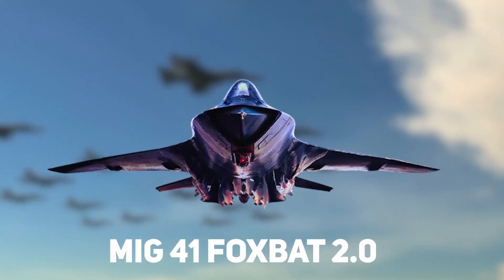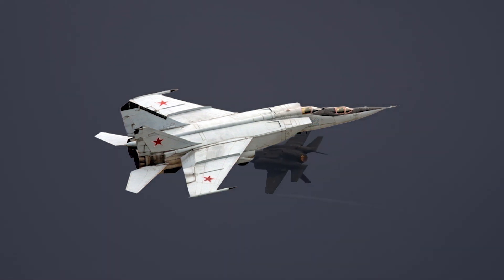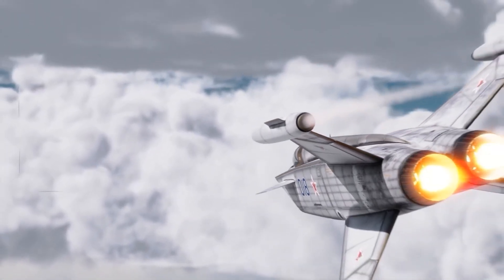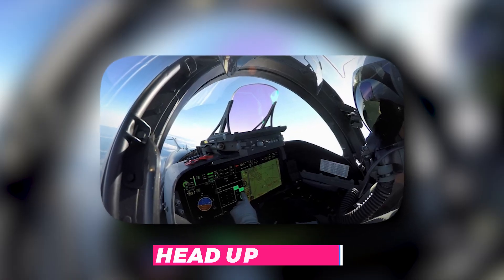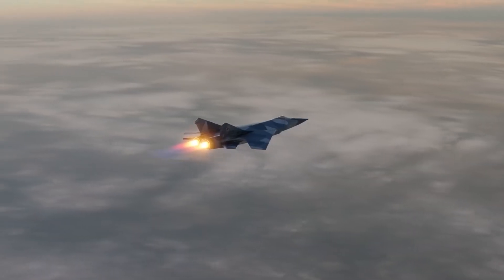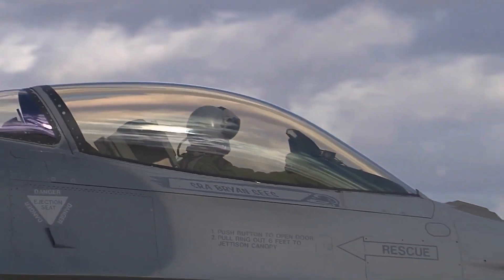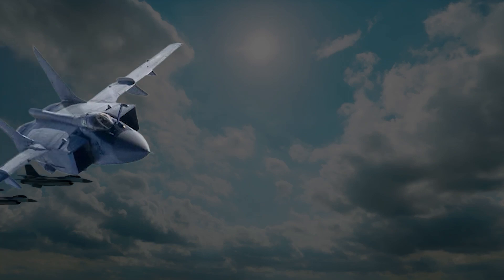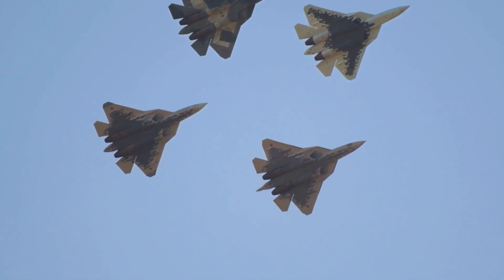The Next Generation Russian MiG Fighter Jet: Faster Than The SR-71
Welcome to The MiG 41 Foxbat 2.0, the latest addition to the legendary MiG family of aircraft. This state-of-the-art aircraft is built for speed, agility and versatility, and is designed to meet the demands of modern air combat. With a top speed of Mach 4 and a range of over 2,000 miles, the Foxbat 2.0 is a game-changer in the world of military aviation. Its advanced avionics, cutting-edge electronic warfare suite, and stealth capabilities make it virtually invisible to radar and a formidable force in the skies. Join me as I take a closer look at this incredible aircraft and discover what sets it apart from the rest.